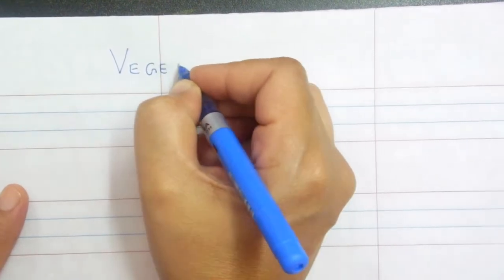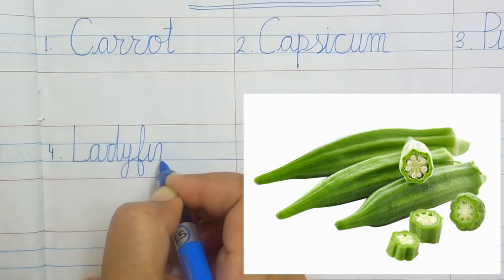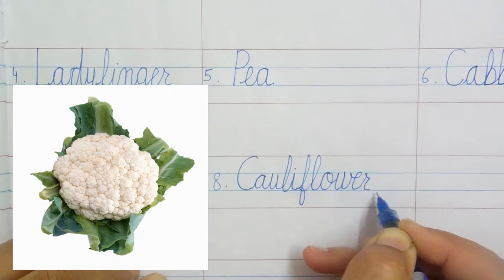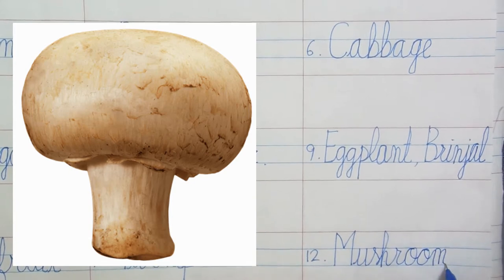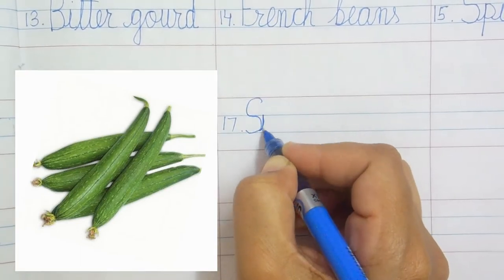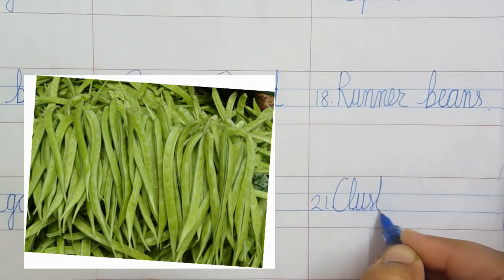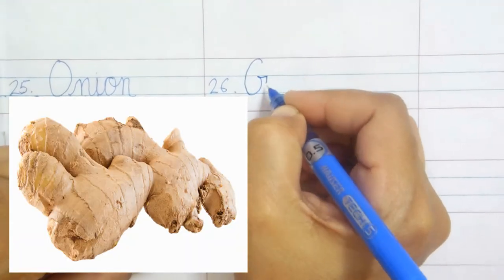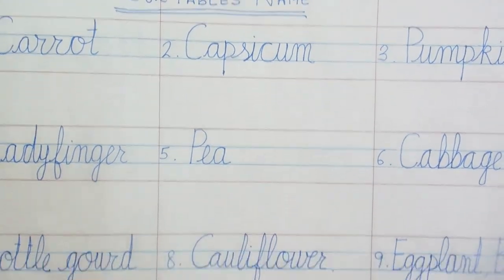Vegetables name in Cursive Writing || Vegetables Name in English with pictures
Hello Friends, in this video we are presenting Vegetables Name in cursive writing.
We are presenting about 30 Vegetables name with pictures in English.